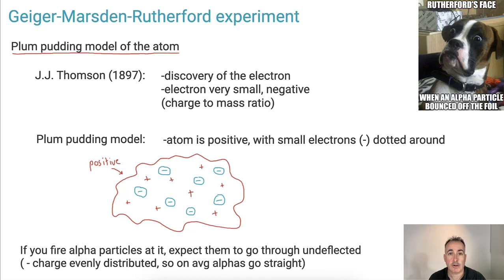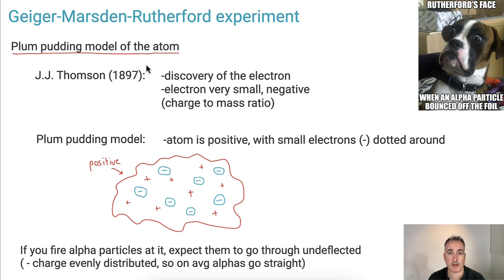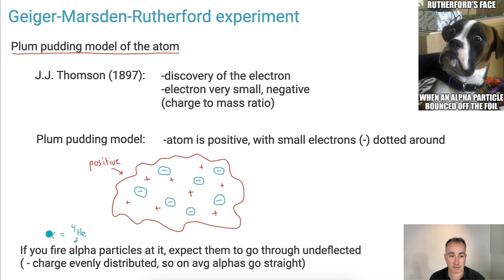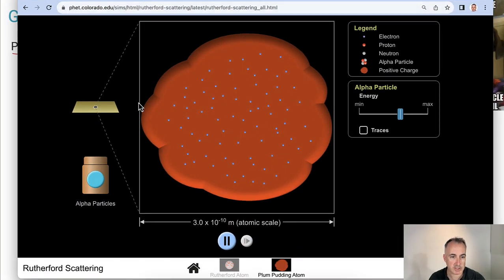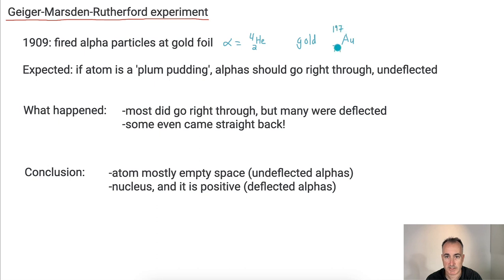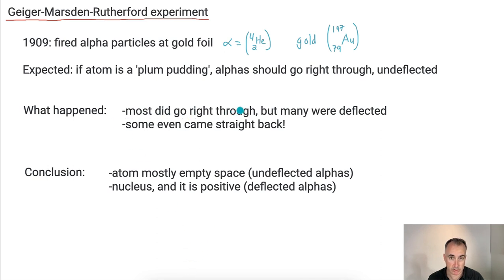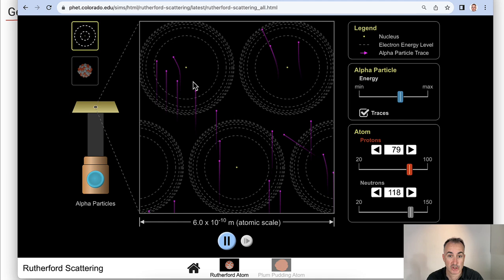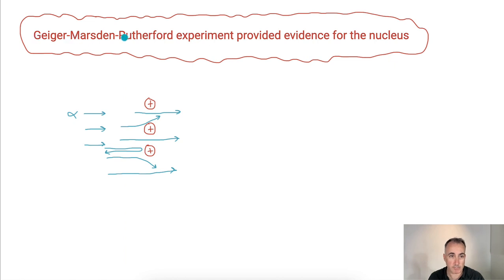Geiger-Marsden-Rutherford experiment [IB Physics SL/HL]